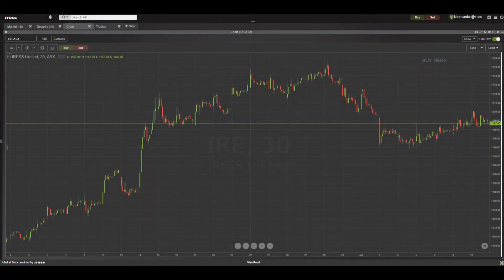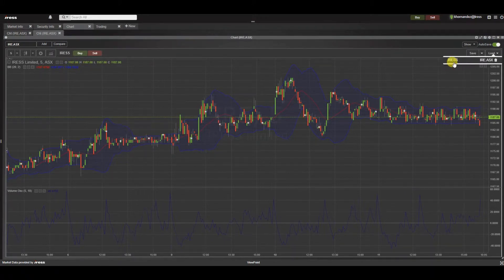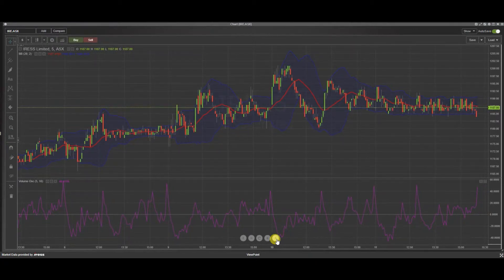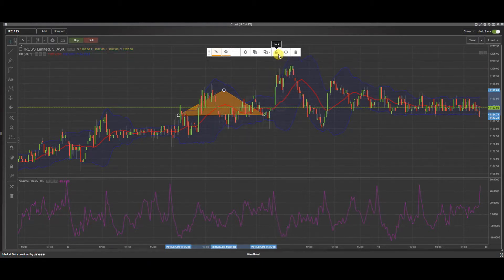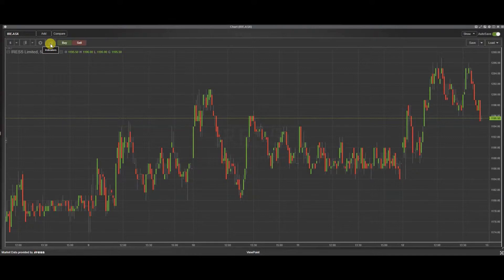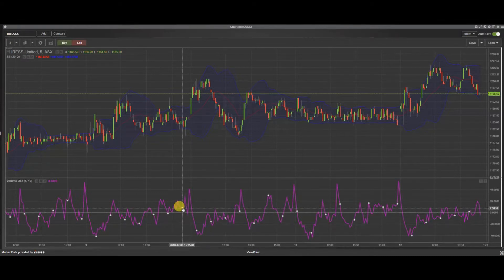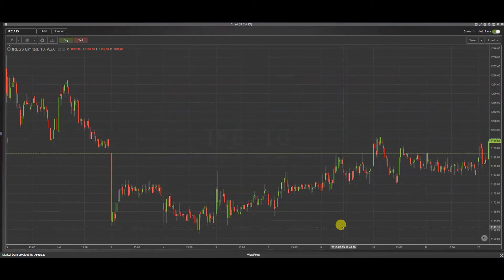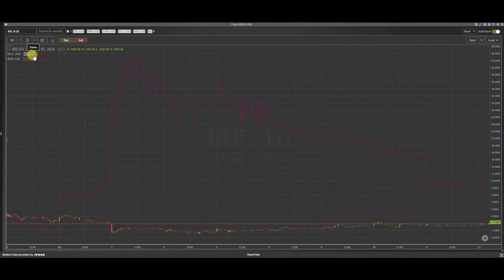IRESS ViewPoint training - 7 charts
After completing this session, you will be able to:
- Set chart display settings
- Save and load your own charts
- Print a chart
- Access Chart navigation tools
- Access Drawing Tools section
- Delete and hide drawing tools
- Add and overlay an indicator
- Compare price values for multiple securities
- Compare price movements for multiple securities
- Display News and Dividend indicators on charts